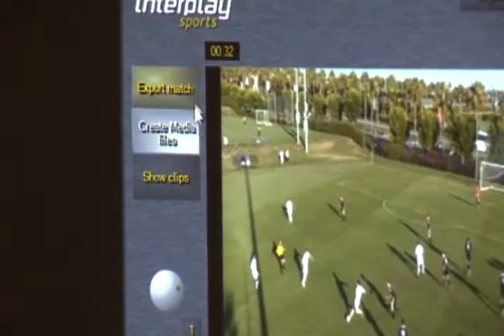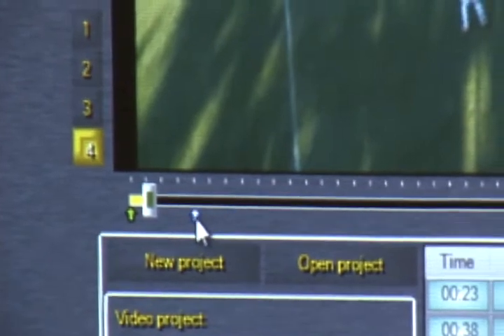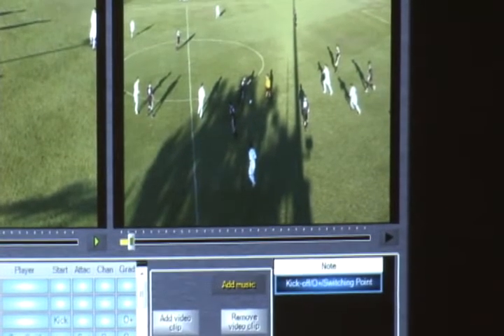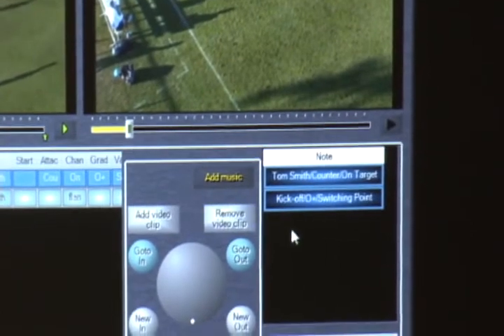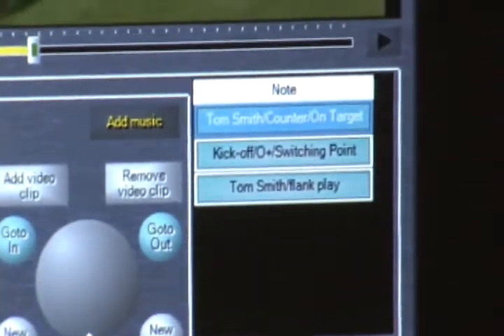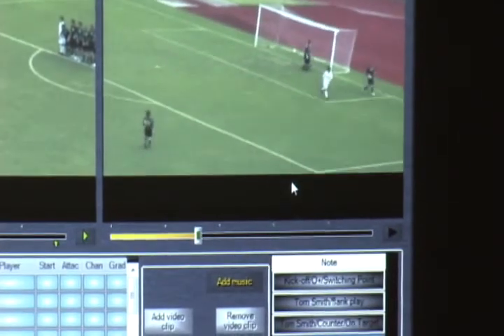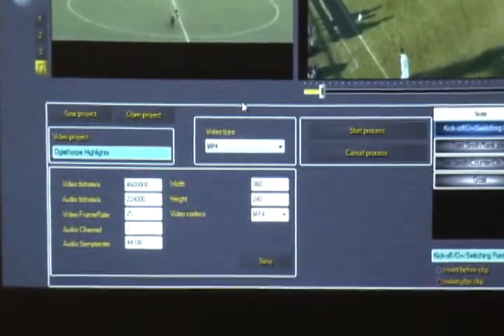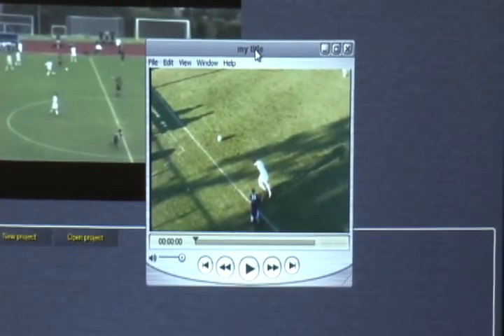Media Maker: Show Clips
1. How to make a Highlight film or video Project of
multiple clips from multiple games.